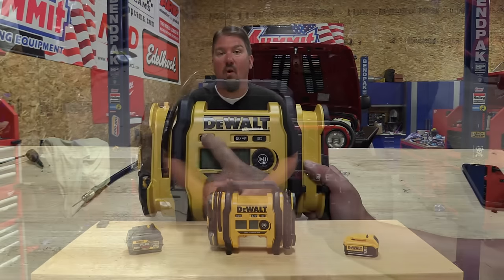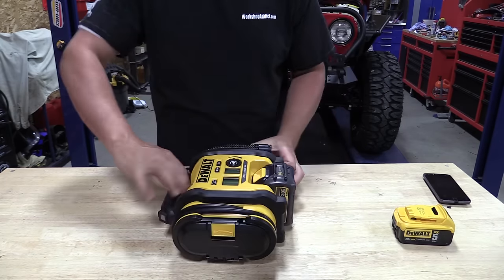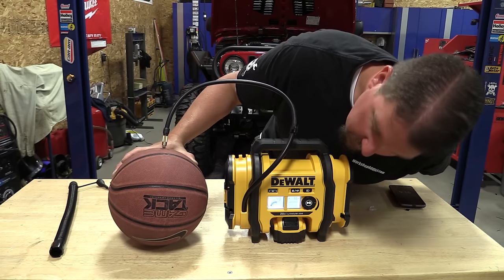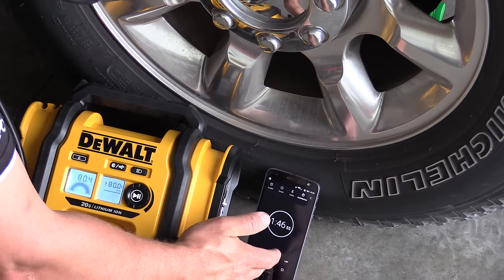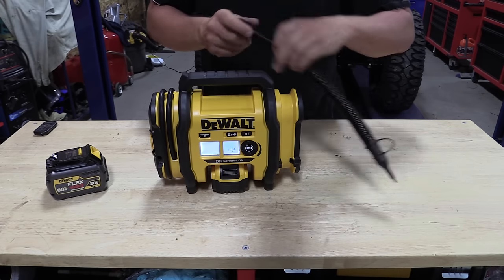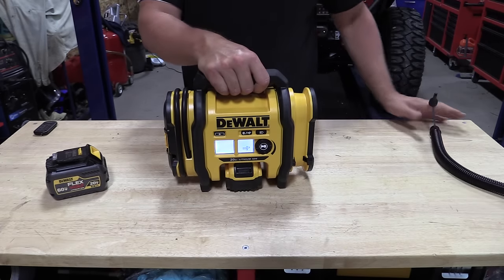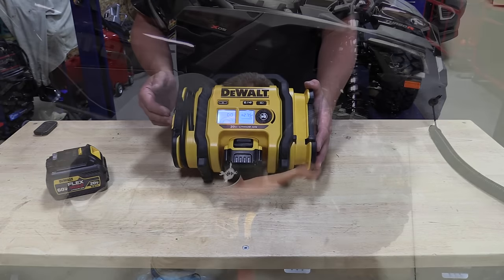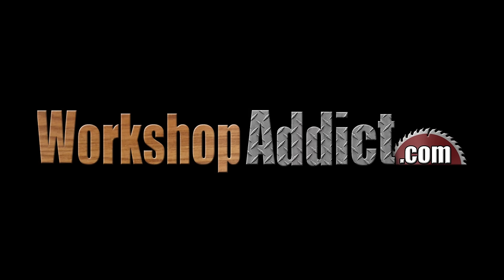DEWALT 20-Volt Air Inflator DCC020IB Review | Corded & Cordless | 3 to 160 psi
Price the DEWALT DCC020IB 20V Inflator on Amazon
Must-Have DEWALT Inflator - We list very few tools as "Must-Have" tools, but the new DEWALT 20-Volt Air Inflator is one that we feel everyone should have.  There are very few limits to this tool with power as it can run off the standard 20-volt platform, the FlexVolt platform, 12-volts DC and you can purchase an AC adaptor to plug the inflator into the wall.  While there are few power limitations, it is important that one reads the instructions because there is a 10-minute runtime limitation due to heat buildup inside the compressor.  After 10 minutes of running, the inflator must rest for 20-minutes before being able to be used again.  This is important for tool longevity.

The DEWALT inflator will work in a high volume setting good for filling up inflatable pool toys and rafts and also in a high-pressure mode for tires and sports equipment.  The high volume setting pumps air at 15.2 SCFM and works very well.  The hose can be used to inflate or deflate items.  The high-pressure side allows the user to set a target PSI and the tool will inflate to that PSI and automatically turn off.  The adjustments in PSI range from 3.0 to 160 PSI and one can adjust the target in 0.5 PSI increments.  There is a digital readout on the inflator that tells you the current PSI in whatever it is attached to, so one could also use this as a gauge if the user did not have one.

DCC020IB Features
High-pressure inflation mode with automatic shutoff
High-volume inflation and deflation modes
LED light
Three power sources for inflation on a jobsite and on the go (**20V MAX* battery, 12V DC, or 110V AC) (AC power adapter sold separately )
Convenient onboard accessory storage
Heavy-duty rubber feet help reduce walking when in use
Threaded chuck for secure connection to inflation valve
Performance
First, battery life is not something one should worry about with this inflator.  A compact battery is sufficient as the reality is the user has a 10-minute runtime before a 20-minute break.  Using a FlexVolt battery is great, but set a timer so you do not over-heat the inflator.  In our testing, we were able to pump up a spare tire from our 1971 Corvette from 0 to 35 PSI in 6 minutes and with no battery drain showing on the 5.0Ah 20-volt battery.  We were able to pump our Ford F350 tire from 75 to 80 PSI in one minute and forty-five seconds.  Each time we checked the tire pressure with our Blue Point digital tire gauge and it was spot on.

Visually, the DEWALT Inflators tells us everything that is happening.  The current PSI, the target PSI and a small digital meter to tell you how far it is in the process.  This tool makes filling the tires on your car simple and quick.  Once you have a unit like this, you will not know how you lived without one!

Kit Includes
DCC020I Air Inflator
12V DC Power Cord
High-Pressure Tapered Nozzle
Presta Valve Adapter
Inflator Needle